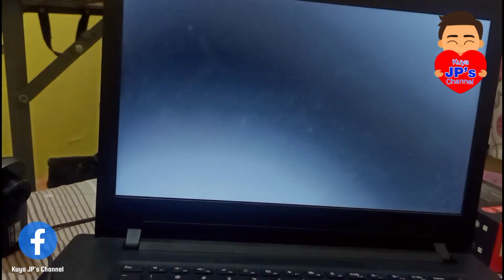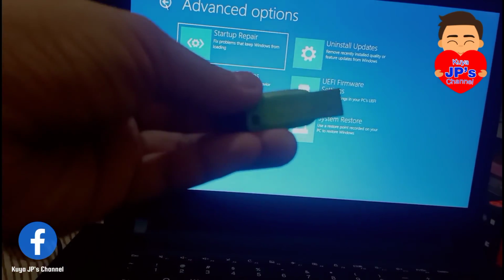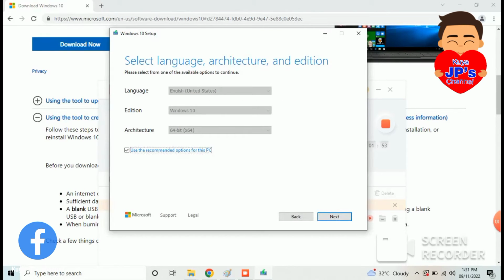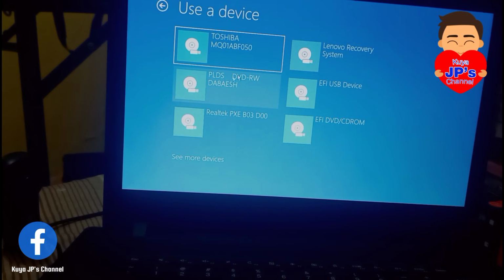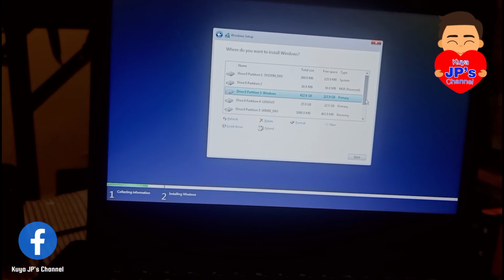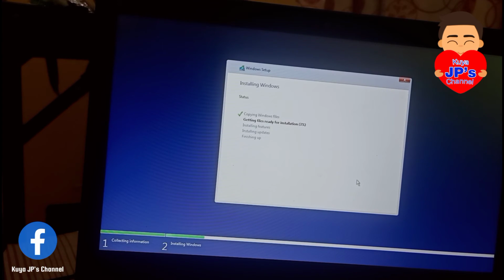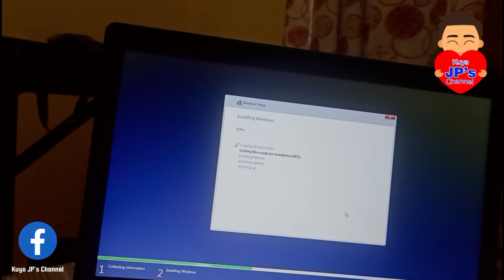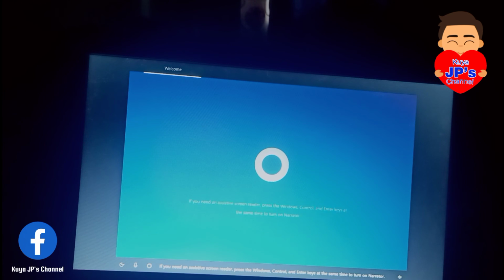FIX & REPAIR TUTORIAL | YOU NEED TO SIGN IS AS AN ADMINISTRATOR TO CONTINUE, BUT THERE AREN'T ANY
Encounter this problem "YOU NEED TO SIGN IS AS AN ADMINISTRATOR TO CONTINUE, BUT THERE AREN'T ANY ADMINISTRATOR ACCOUNT ON THIS PC?" It happened to my computer after a failed and unfinished windows update installation. Here is my step by step tutorial on how to fix your laptop and recover and save your files. This not a reformat tutorial it will not delete your old files. My laptop is an old lenovo ideapad 110 model and it is running windows 10.